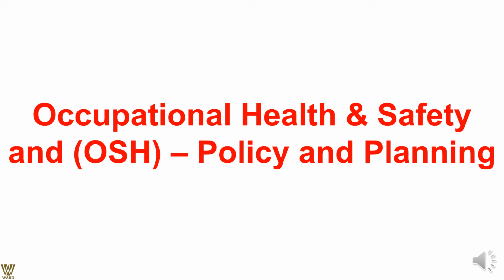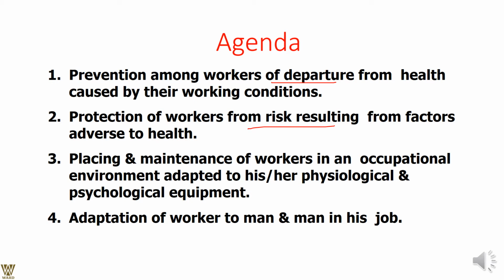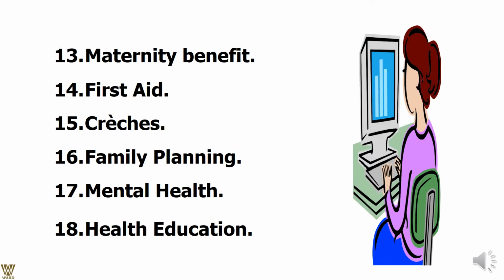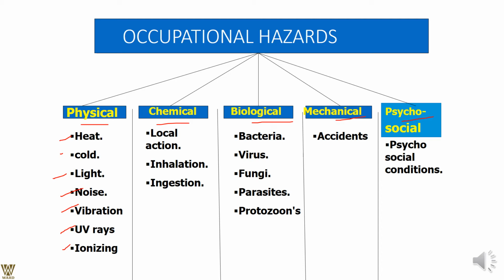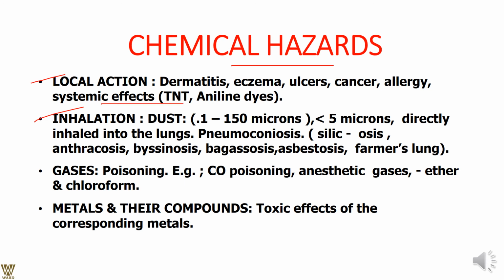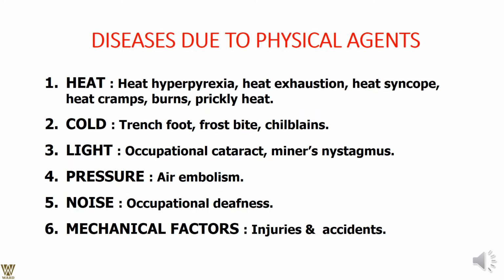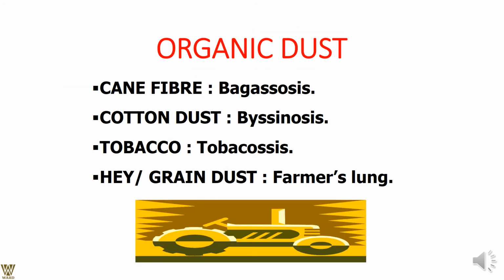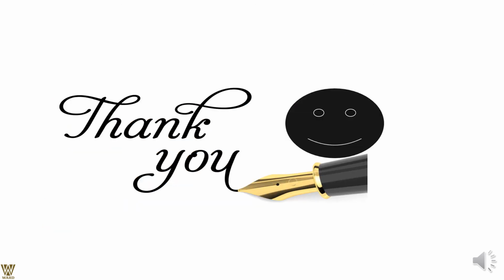Occupational Health & safety and OSH – Policy and Planning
OSHA - Policy and Planning